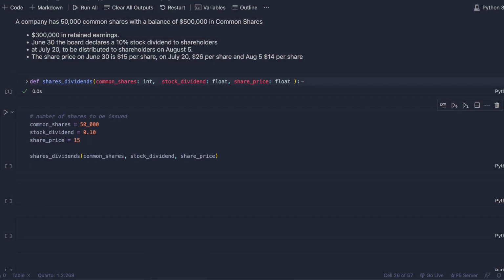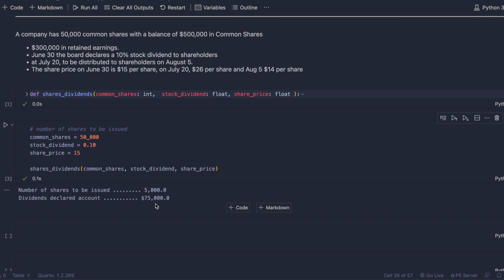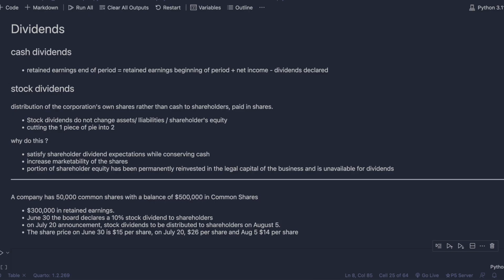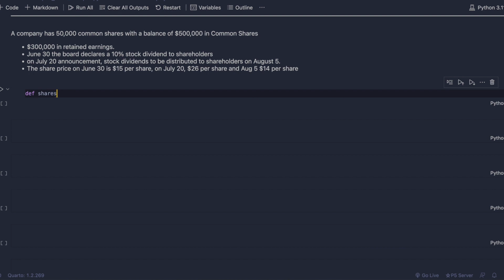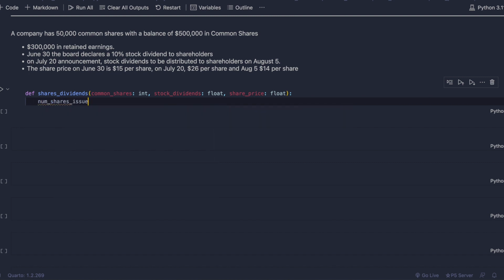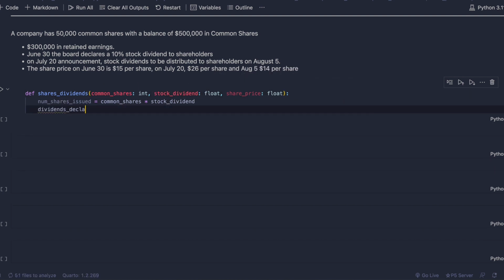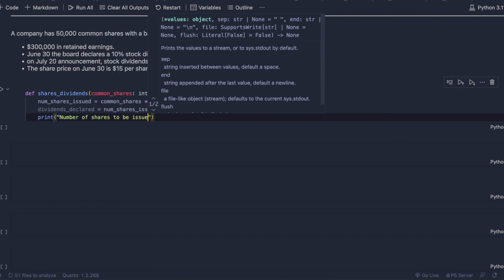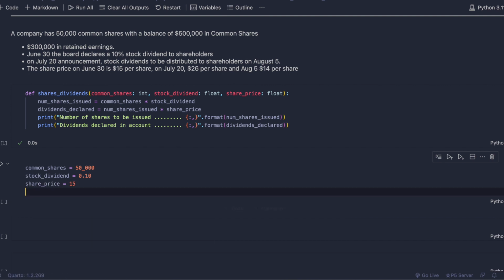Accounting - Stock Dividends & Shares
This video shows the calculation of shares issued and dividends declared using a function. The function uses common shares, stock dividend and share price for its calculation.

UPDATED INFO.

The full data dictionary to be used is:

shares_to_distribute = {
    'distribution_date': 'Aug-05-2015',
    'common_shares': 50e3,
    'stock_dividend': 0.10,
    'share_price': 15,
    'retained_earnings': 300e3,
    'balance': 500e3

def shares_dividends(shares_to_distribute: dict):
     shares = shares_to_distribute
     num_shares_issued = shares['common_shares'] * shares['stock_dividend']
     dividends_declared = num_shares_issued * shares['share_price']
     print("\n- Shares to be Issued \U0001F3E7 - ")
print("Number of shares to be issued {:,}".format(num_shares_issued))
print("Dividends declared account ${:,} \n".format(dividends_declared))